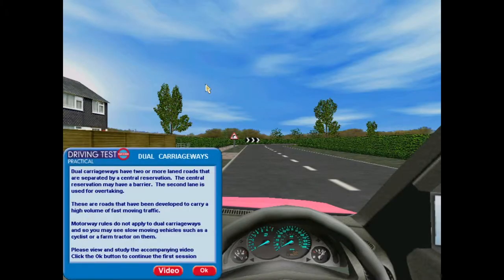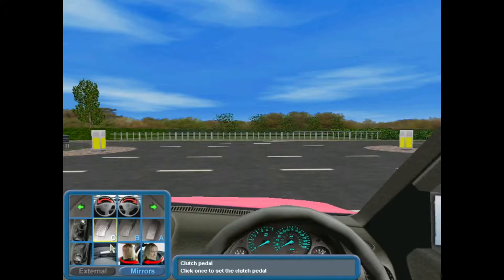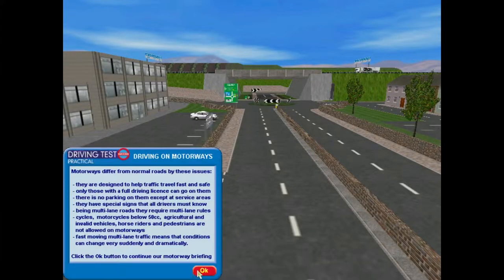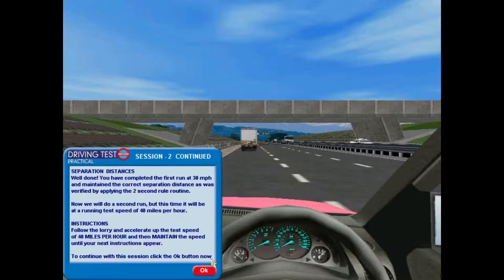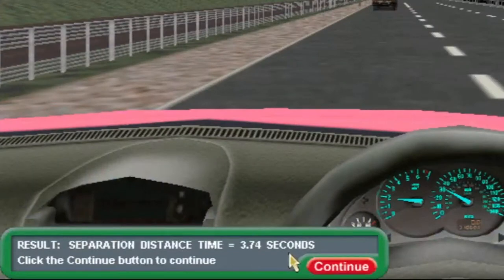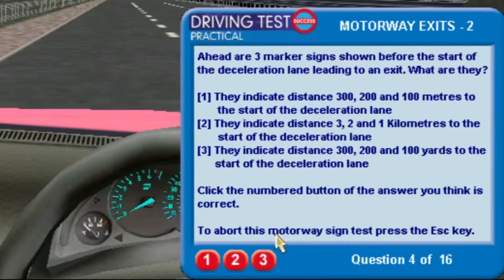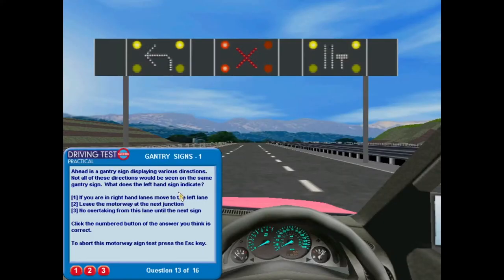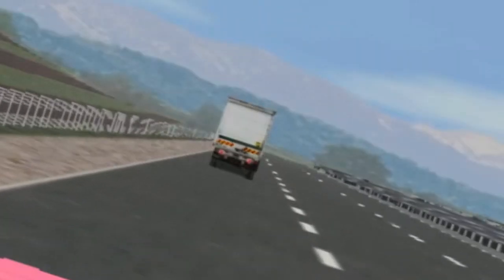MoJPlays Driving Test Success Practical PC Part 4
I  continue with the car training, this time we take a look at Dual Carriageways and Motorways, what fun!